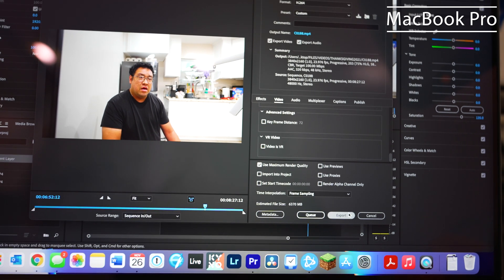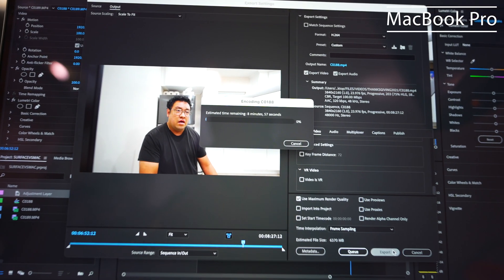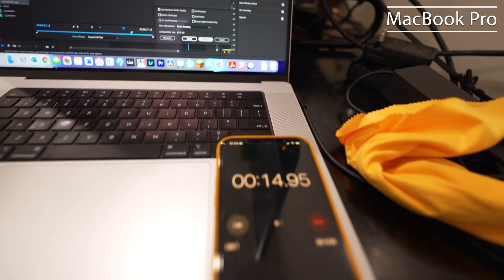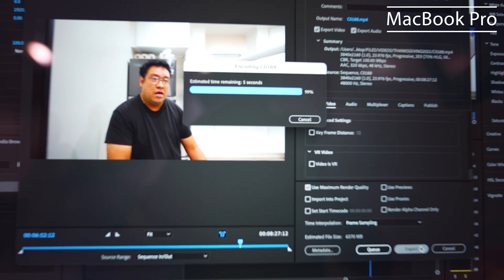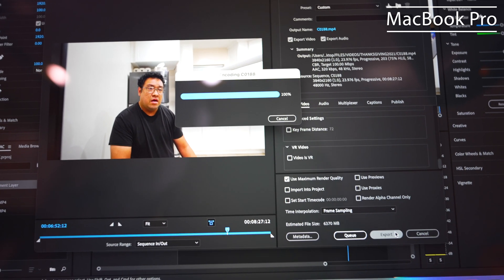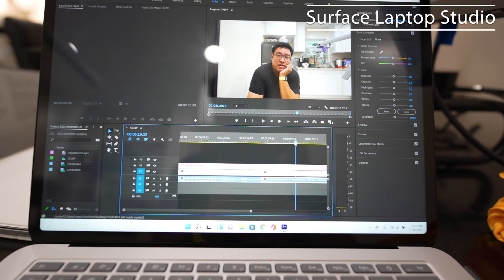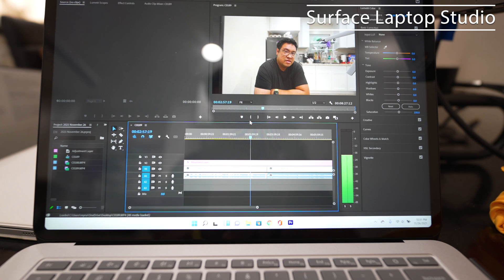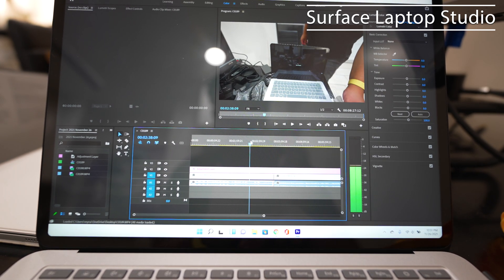A Surface Laptop Studio vs. M1 Max in Premiere Pro!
testing the surface laptop studio vs. m1 max macbook pro in adobe premiere pro! which laptop is better for video editing? let's compare performance, export times, and overall workflow.

📍 what you’ll see in this video:
✅ unboxing & hardware comparison
✅ premiere pro performance – timeline smoothness & playback
✅ background on rendering & export times
✅ how each laptop handles effects & color grading
✅ final thoughts – which one is best for video editing?